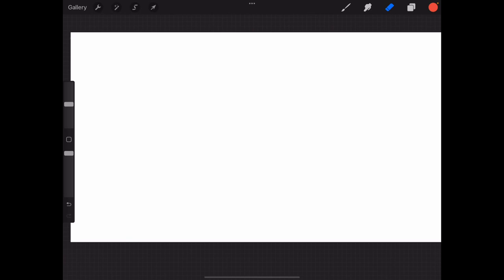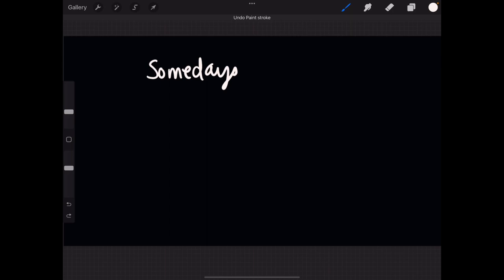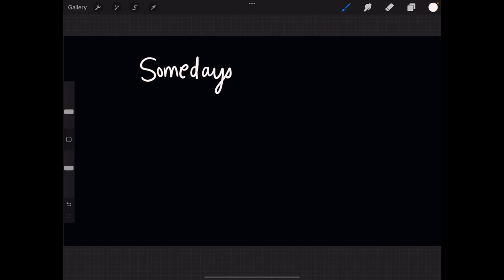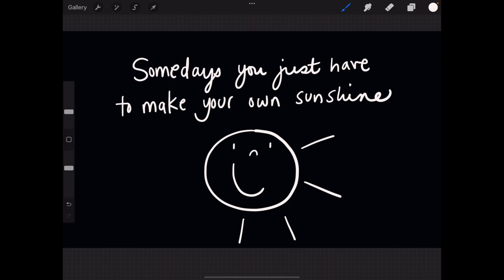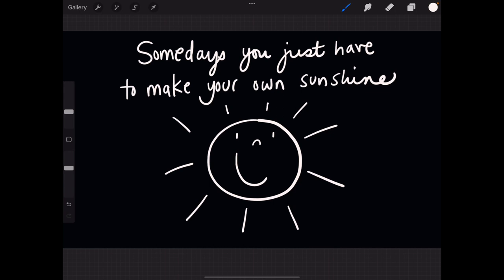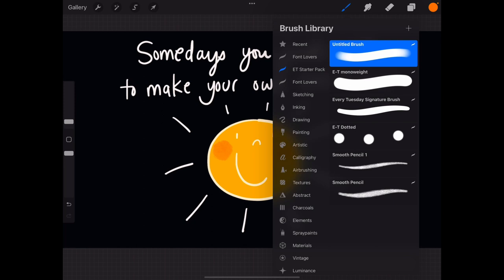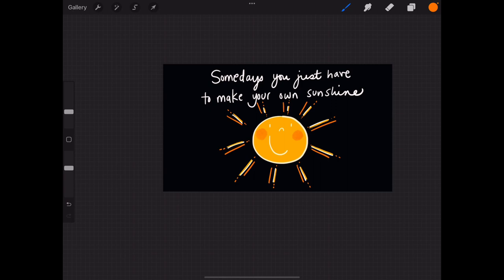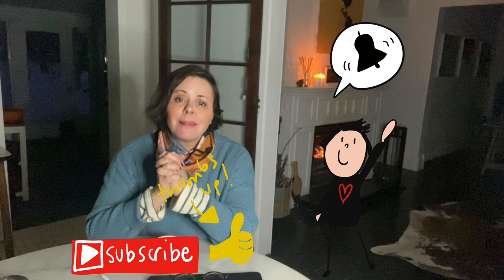A Colour Journey #4 Sacral Chakra